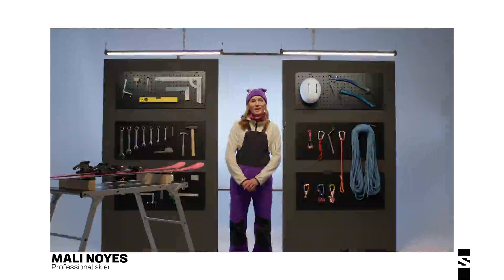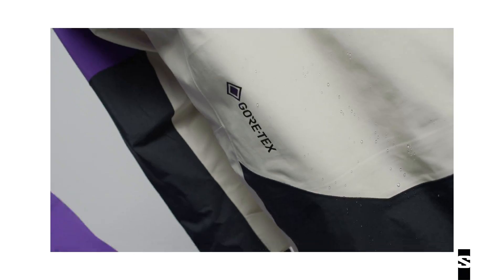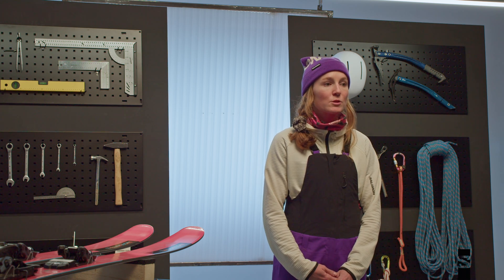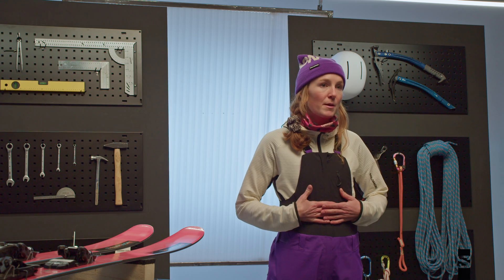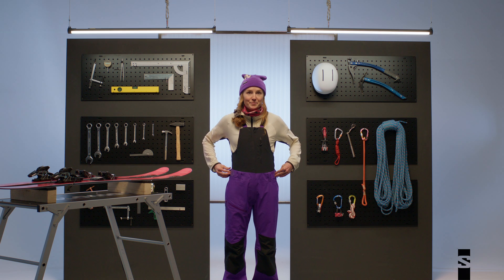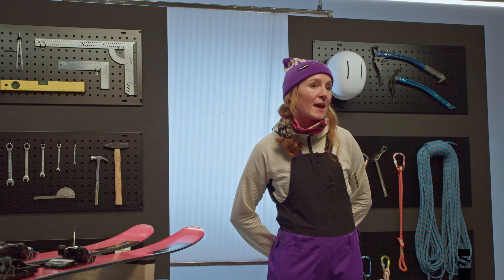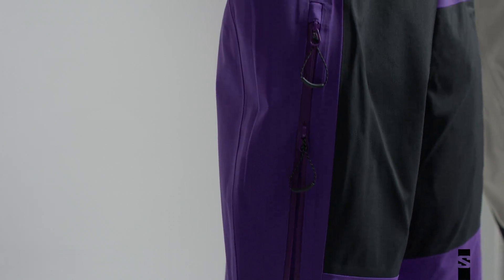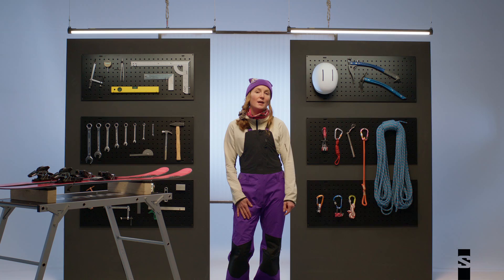Mali Noyes' MOON PATROL Bibs review | Salomon Alpine Ski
Mali Noyes, professional freerider, talks about the MOON PATROL bibs.
Our Salomon women’s MOON PATROL GORE-TEX bibs are designed for skiers and snowboarders who want to make and break rules – and conventional style. With nature as your playground, follow your instinct and immerse yourself in the mountain wearing pants that match your vibe, follow your moves and keep winter weather out.

For our latest products, news, stories, highlights, and more, go to our official